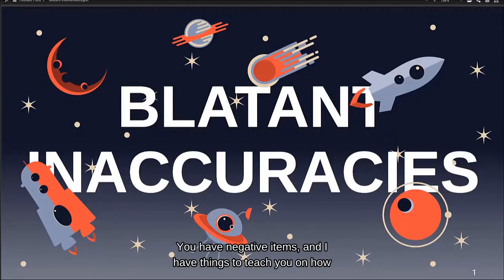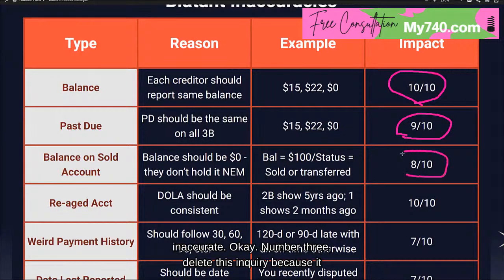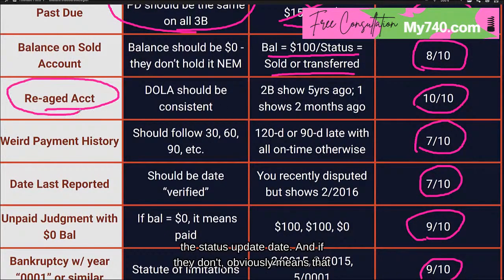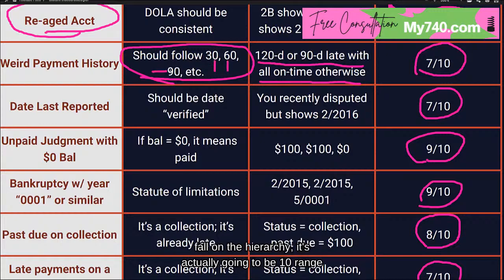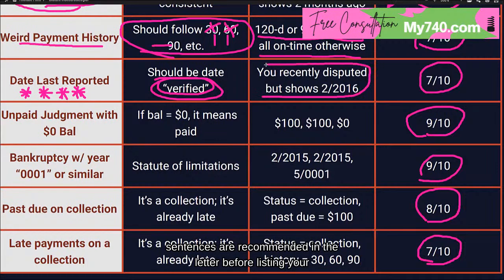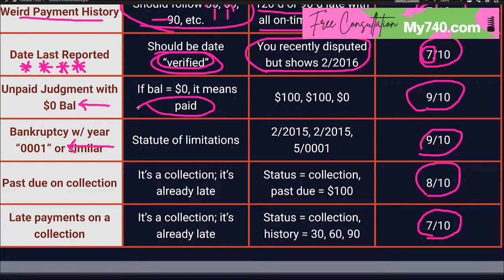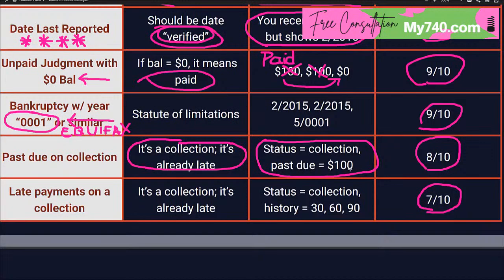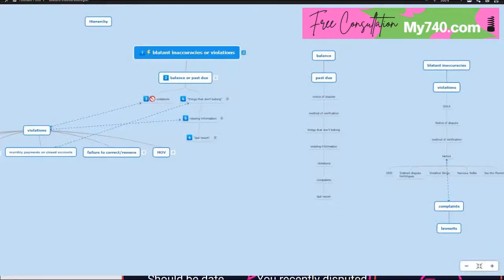How to Use Inaccuracies to Remove Negative Accounts From Your Credit Report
Todays' replay: You can get instant no opt-in free access to the Blatant Inaccuracies PDF Follow along as we go over the difference between blantant inaccuracies and regular factual disputes for credit sweeps in addition to why it matters for removing negative accounts from your credit report.

Learning how to do a credit sweep is not rocket science but I can definitely tell you that if it is not done the right way, you'll end up with more headaches than results and can do permanent damage. This is why this information is free and made available to you!

Leave me a comment on this video letting me know what you're struggling with (related to fixing your credit) and I will see how I can fit it into my videos or what type of content I can provide to and for you.

To learn more about how to remove collections, charge-offs, repossessions, late payments, foreclosures and public records, check out the Deep Dive Workshop this is the same place to get access to the free Subscriber Hub as well as find the dispute letter (software) creator apps.

⭐️ Video notes
Do you think it would be better to go after the Bureau's with squirt guns blazing? Or do you think it'd be better to go after them with the cannons? And for that reason, we're going over this as well as the difference between those and factual based disputes, because you need to understand what is a squirt gun and what is a cannon when it comes to fighting the credit bureaus. Alright, so if you pause this here, go down into the description and click on the link, no opt in no email, pull it up with me and go over these examples so that you can understand exactly what I'm talking about. You can always do this later. Or you can just look at your screen or listen to me. Okay, so a blatant inaccuracy versus a factual dispute is very, very simple. Blatant is when you look at the account and without having to go date last active date, that's paid payments, that is detail, so on and so forth. You can look at that account, just say, Oh, my God, this is inaccurate, or this is a violation, this needs to be removed because of X. All right. So examples would be a different balance, right, you have capital one reported on all three bureaus, but you have what $15 On one bureau $22 On the other Bureau and zero on one, zero obviously means that it's paid. So if they report that it's paid, then why is there a $15 balance here and a $22 balance there, I can very simply say that this account was paid because x Bureau is reporting it as zero balance, and otherwise, it would actually have a balance, right. And of course, we would want to condense that with the facts be very, very simple, but I'm just explaining this so that you understand it. So each creditor should report the exact same balance, whether it's zero 15, or $22. Now, I also put an impact on here. So 10 out of 10 means that is a cannon. Okay, and so a one out of 10 would be something like open date. Okay. So just so that you understand what this impact is over here in the last column. Now pasty was kind of kind of the same, right? It's a nine out of 10 on the impact. And it follows the same structure that you want to have 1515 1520 to 2022, or 000. So if it's paid, obviously, there should be a zero if it was sold or transferred to another company, like a collector, then it should say zero. And you can use that same structure where, hey, if this is zero, even if it's unpaid, that obviously it means that it's paid. So delete that account for an accuracy right. Now, the third one is balanced on a sold account. What that means is that they no longer hold the count, but they're still reporting the balance, only the account holder or the owner should report the balance. So in the comments where it says transfer sold to another lender, or another company and other whoever, there should not be a pasty or there should not be a balance, okay, and that is definitely an eight out of 10.